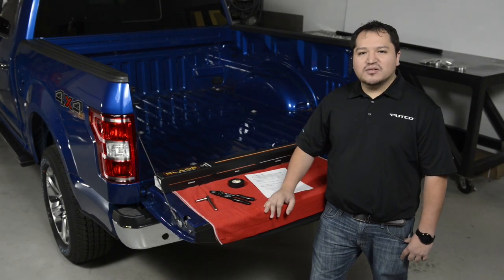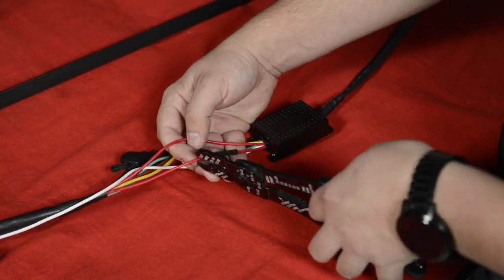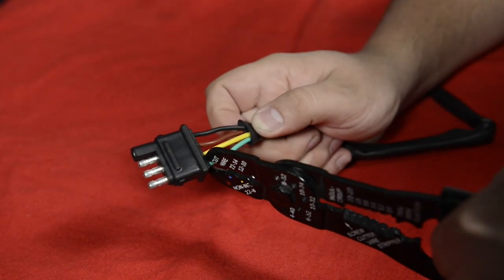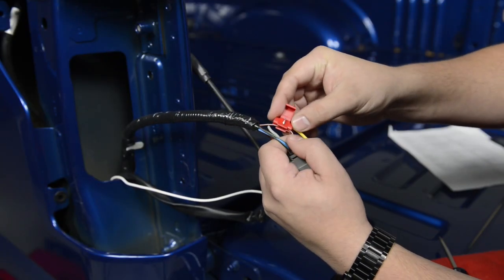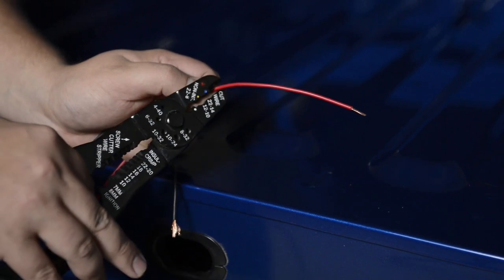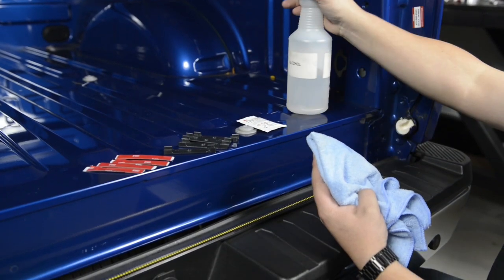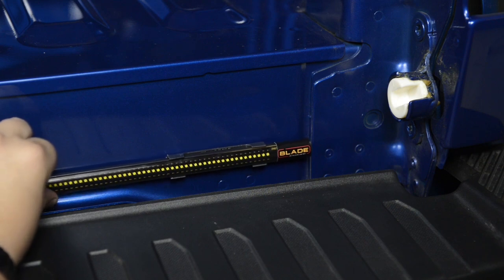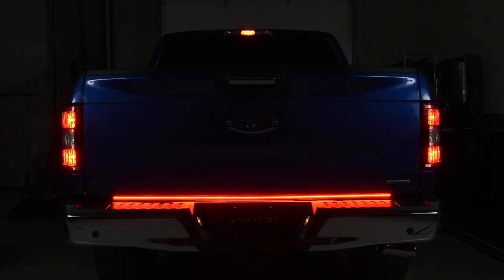How to Install the Putco Blade Tailgate Light Bar on a F150 2015-2020 | BLIS & Trailer Detection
Blade Installation instructions for new Ford trucks with trailer detection.

Note: 2021+ F-150 we offer a Plug & Play solution!

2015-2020 Ford F-150 ( This works on all with or w/o Bliss and trailer detection systems )
Installation instructions link;